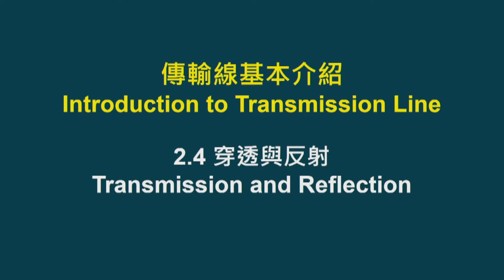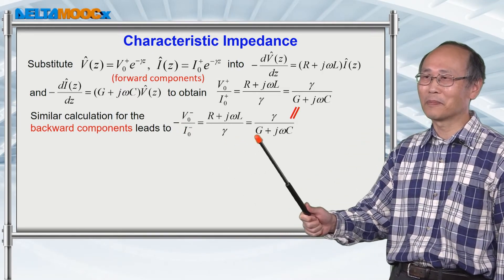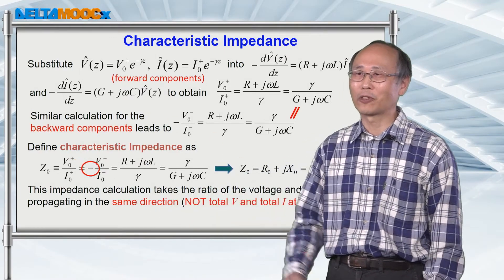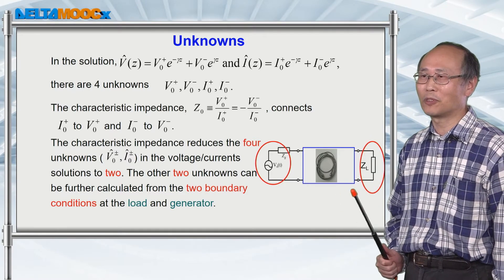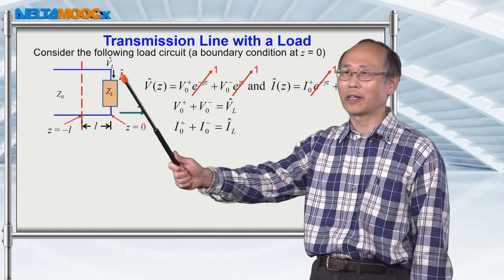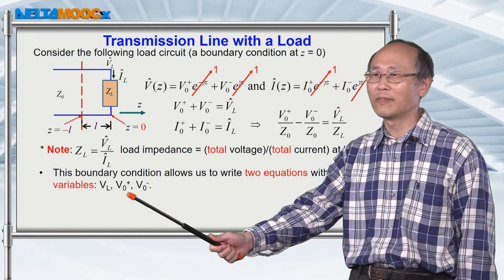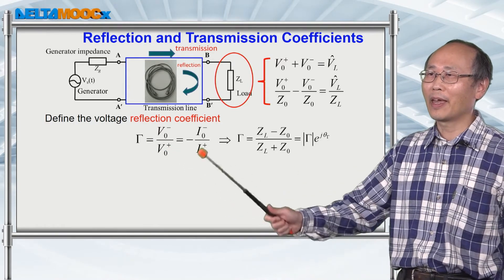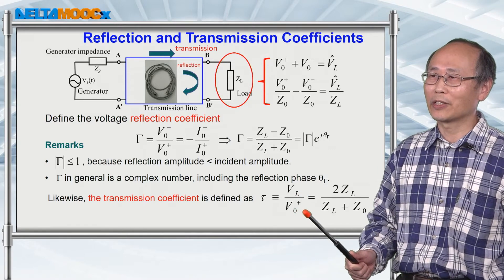電磁學(二)_黃衍介_傳輸線基本介紹 Introduction to Transmission Line_2.4 穿透與反射 Transmission and Reflection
DeltaMOOCx 台達磨課師是大學及高中/高工的免費公益磨課師（MOOCs）平臺。練習題、討論、教師輔導及更多數位課程資源，請至 註冊。本影片採用「創用CC-姓名標示-非商業性-禁止改作4.0」臺灣授權條款，相關授權作業依「創用CC-姓名標示-非商業性-禁止改作4.0」規範辦理。